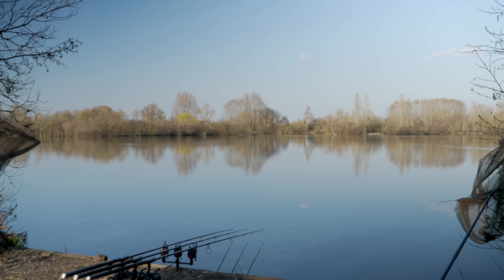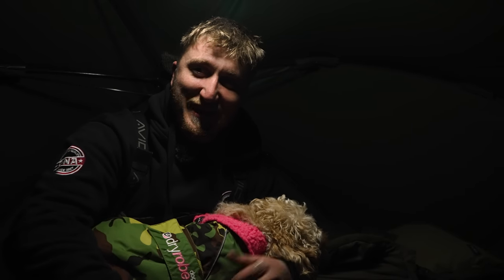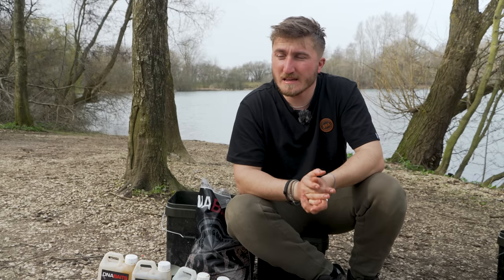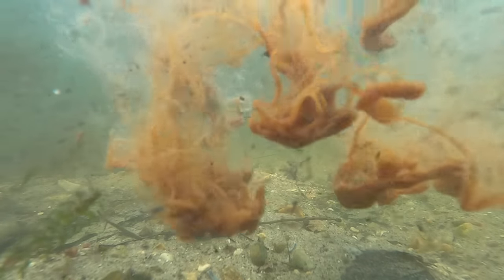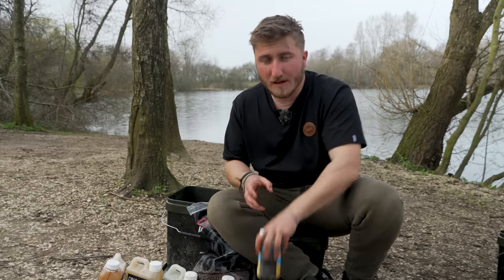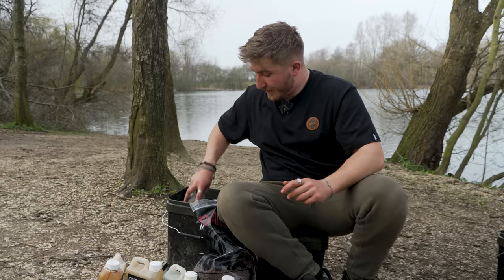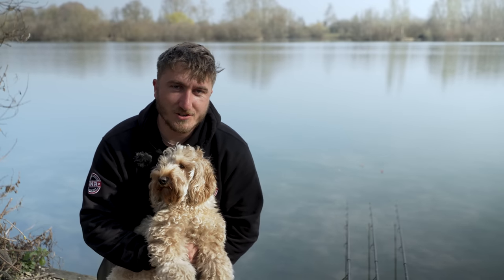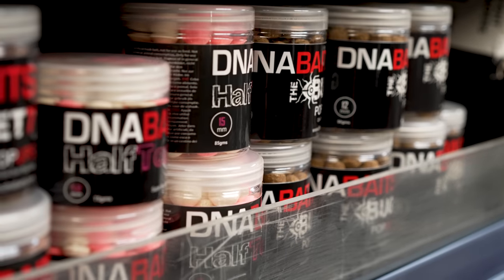SPRING TACTICS AT LINEAR FISHERIES | CARP FISHING | DNA BAITS | HARDWICK SMITHS | WIN 5KG OF 8MM BUG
***WANT TO WIN 5KG OF 8MM BUG? SEE BELOW!***

Tom Forrester makes his on-screen DNA Baits debut as we join him for a session at Linear Fisheries in Oxfordshire to learn how he approaches a typical spring session on a busy day-ticket venue.

Tom opts for Hardwick Smiths on the Linear complex, home to some of the nicest-looking fish the venue has to offer.

With clear skies and high pressure, fairly typical for the time of year, Tom has to call upon all his knowledge and experience to turn the carp on the feed and conjure up a few bites.

Utilising the amazing 8mm Bug boilies and a variety of DNA liquids, Tom talks us through his baiting approach for fishing on gravel bars and how he ensures the vast majority of his free offerings stay on the bar and don’t fall down the sides.

Tom also discusses hookbaits and rigs and why he favours certain presentations at this time of year.

WIN 5KG OF 8MM BUG

We'll announce a winner in the comments on Monday 30th May. Good luck!!!